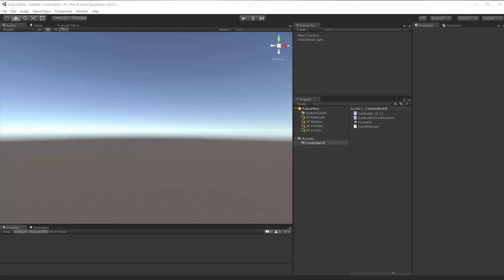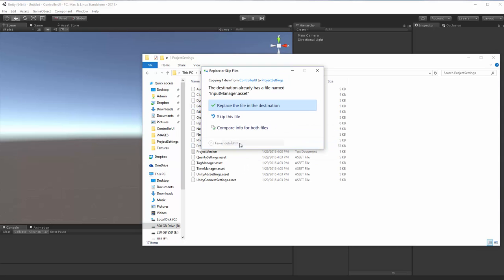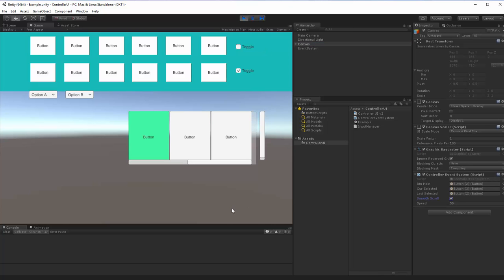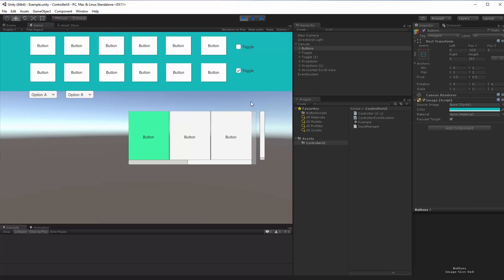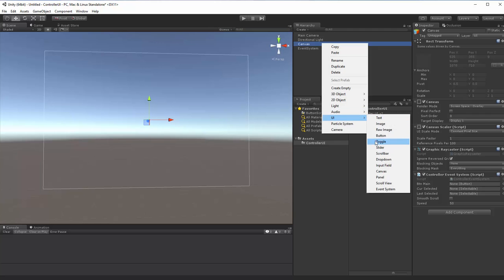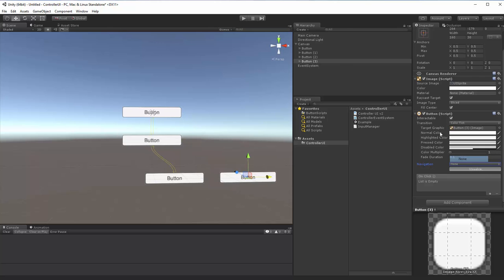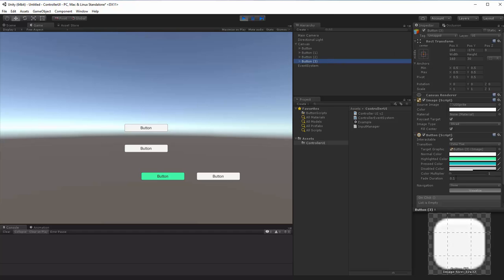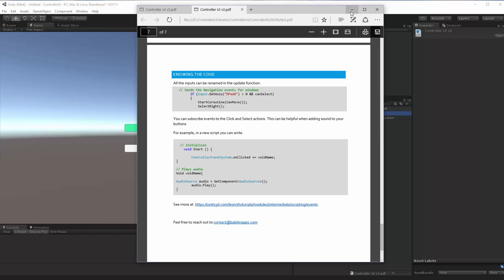Controller UI V2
Now the Controller UI System uses unity's navigation events to select buttons without the need for list objects. We have also fixed a few issues and made the controller UI work with dropdowns and toggles.
Turning off buttons during game play no longer causes issues
Setting Up the Controller UI is easier now than ever, we have included the inputmanager.asset file so that you can simply import the corret inputs.